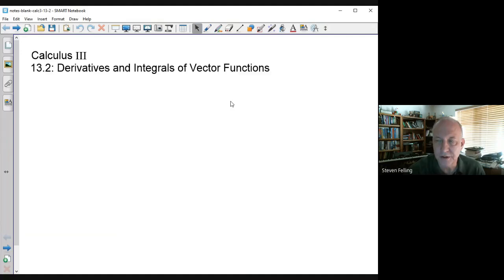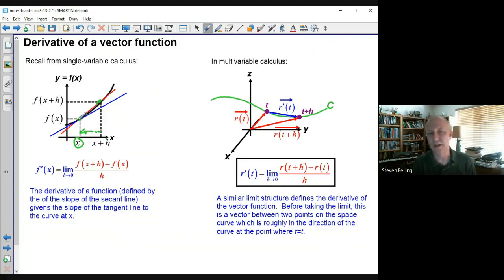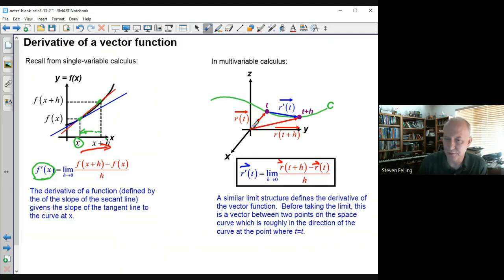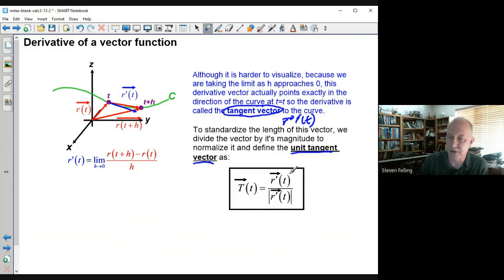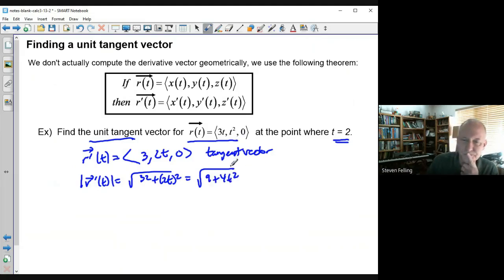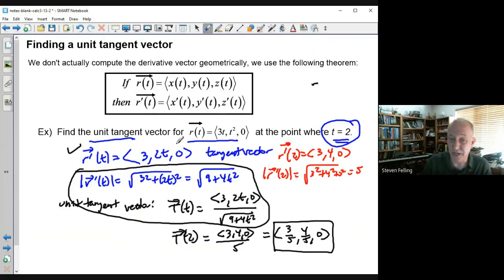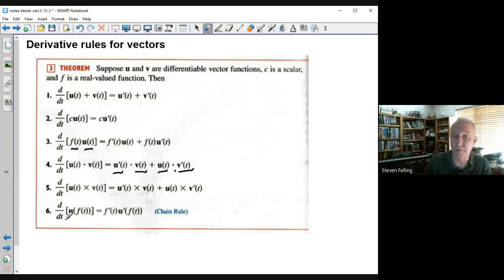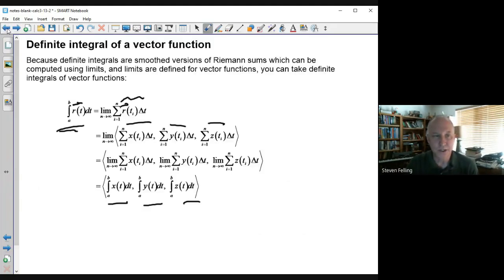Calculus III - Derivatives and Integrals of Vector Functions, Tangent Vectors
Learn how to find derivatives and integrals of vector functions and the geometric interpretation of the Tangent Vector for a Vector Function.